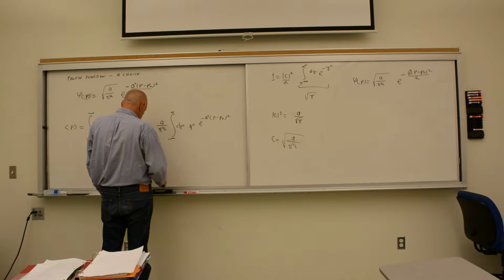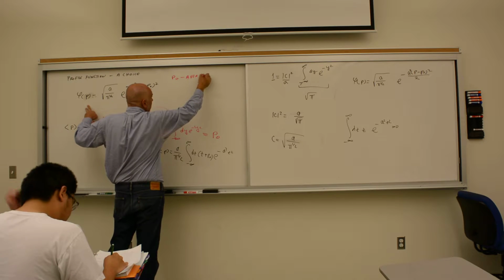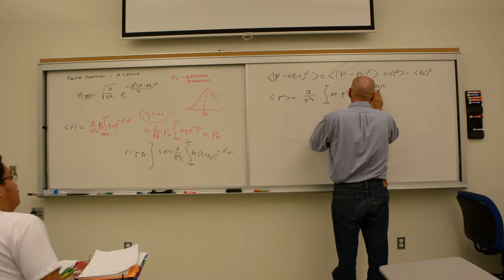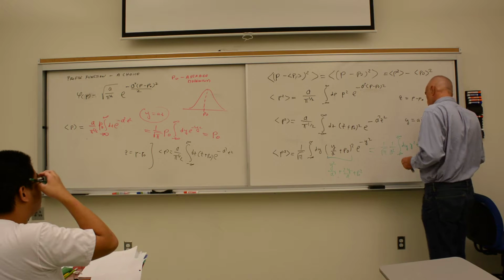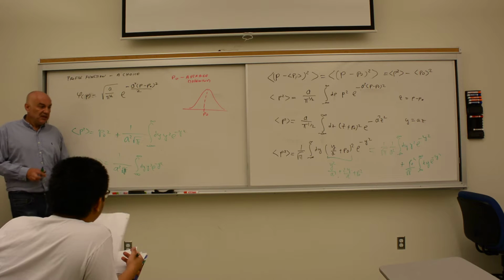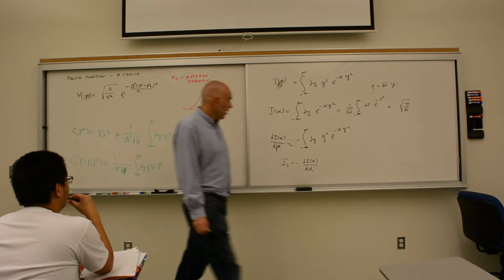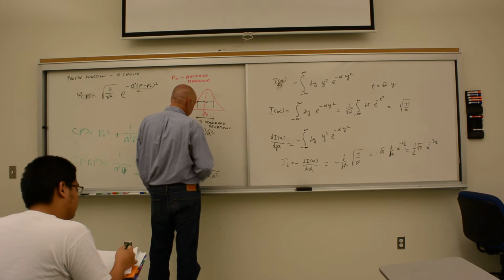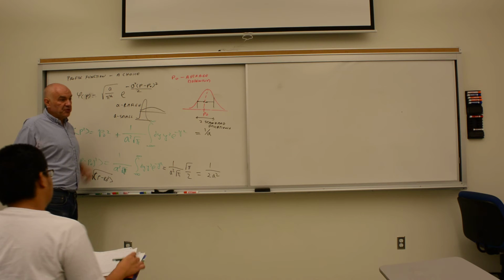Dr Zvonko Hlousek phys450 lecture 5 part 1 of 3